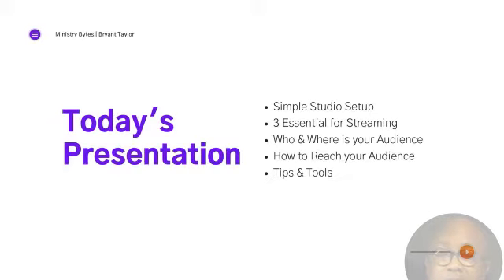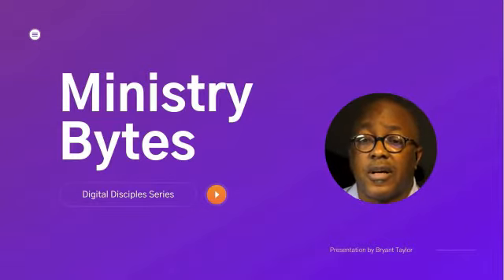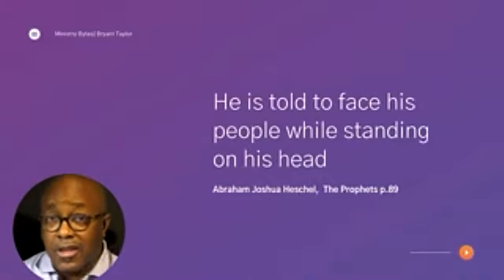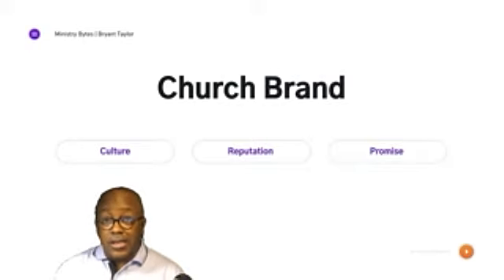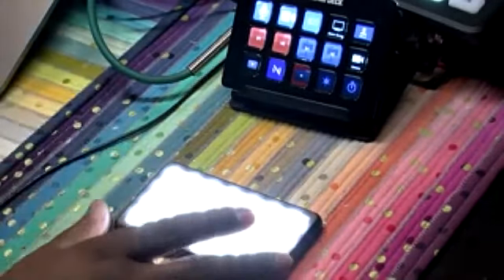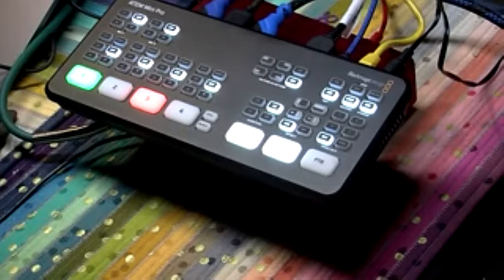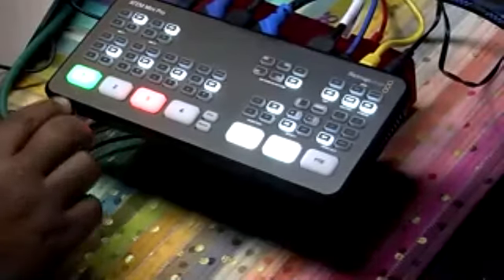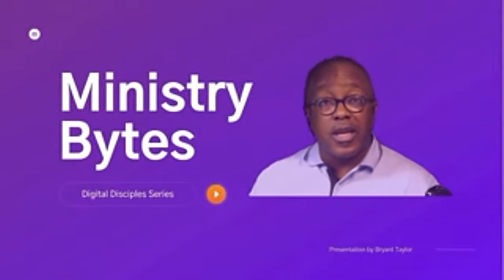Ministry Bytes with Bryant Taylor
Presented by Dr. Bryant Taylor, Media Pastor for the Azure Hills Seventh-day Adventist Church in the Southeastern California Conference of Seventh-day Adventists.